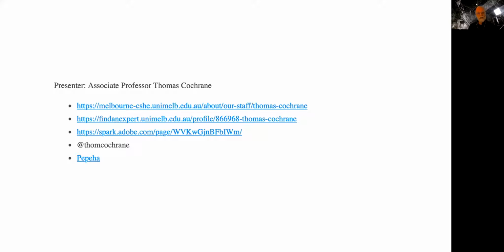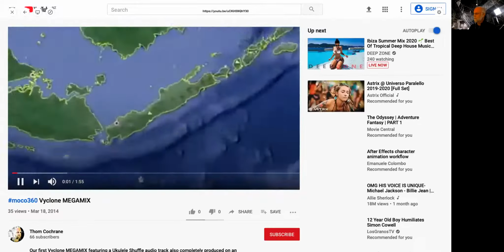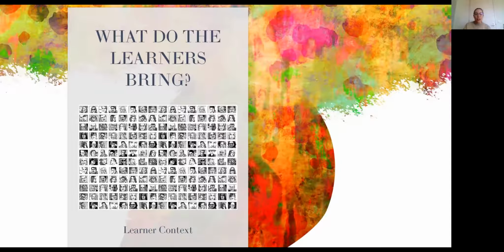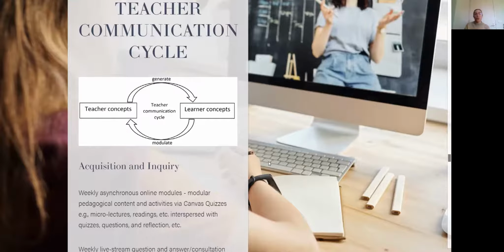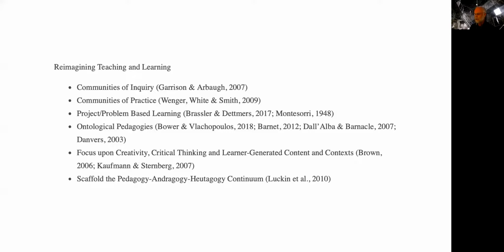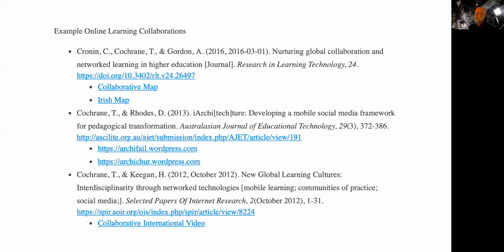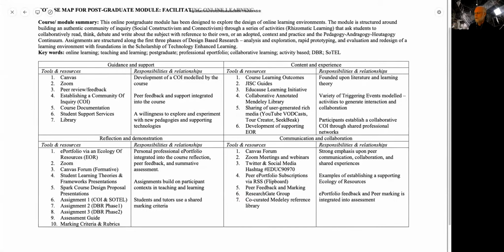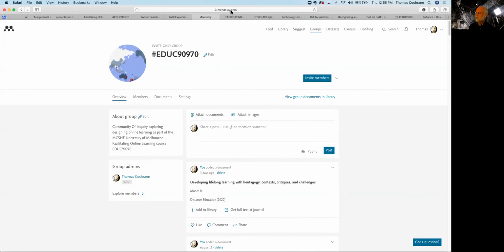Engaging Students Online Webinar1: Designing authentic online collaborations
Engaging Students Online Webinar1: Designing authentic online collaborations from @thomcochrane of Melbourne CSHE 13th August 2020